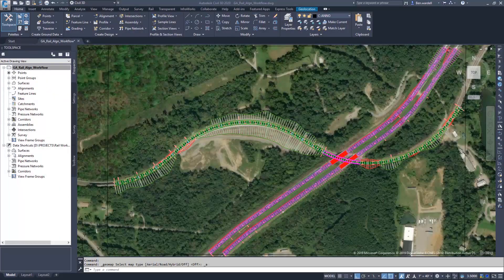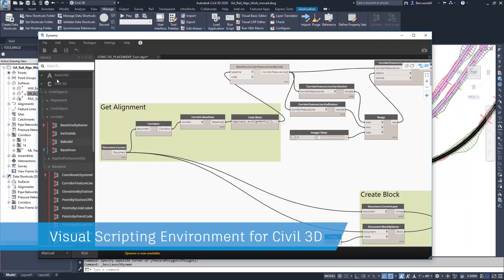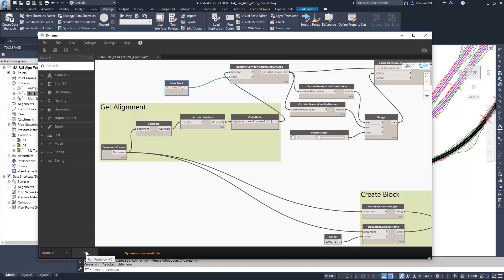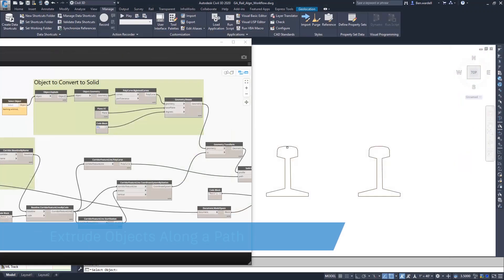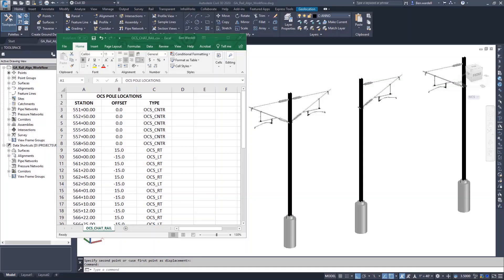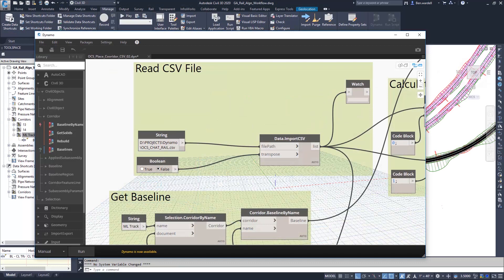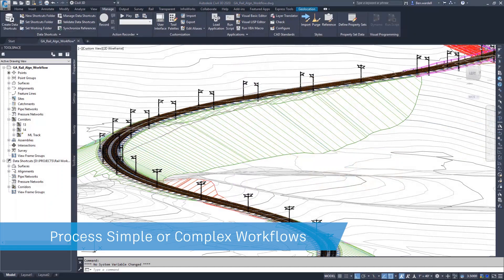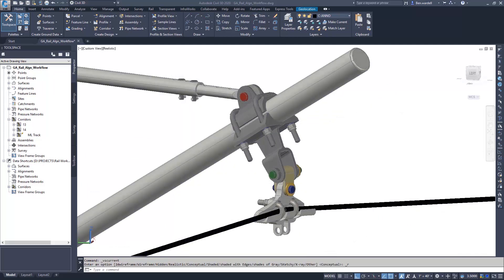Civil 3D 2020 Novedades de Dynamo para Civil 3D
La colocación de objetos a lo largo de alineaciones o caminos, con diseño de unidades en fuentes externas, son algunas de las novedades que presenta Dynamo para Civil3D de Autodesk.